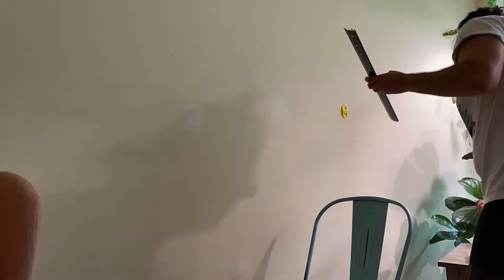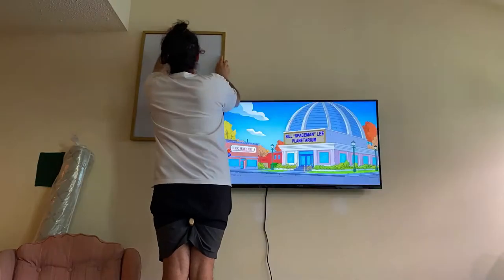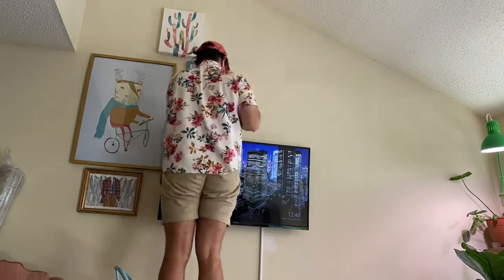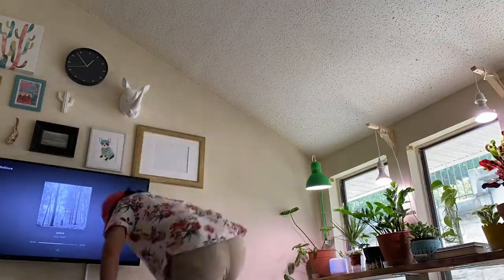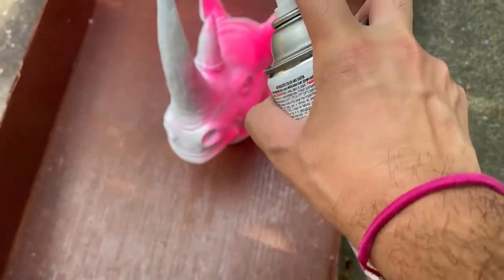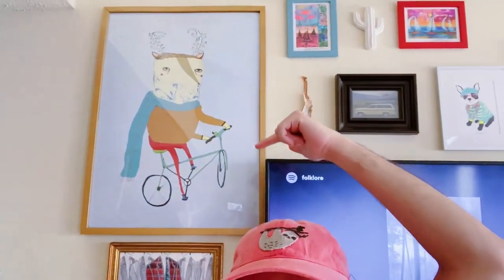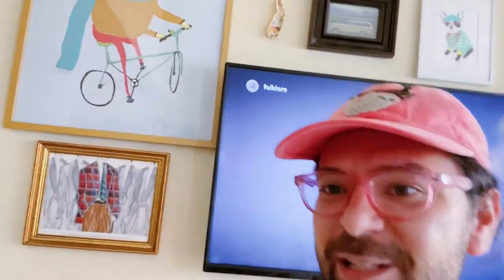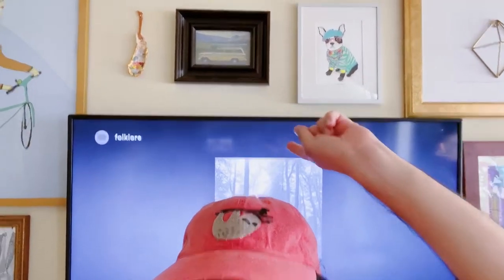GALLERY WALL DIY | GALLERY WALL IDEAS | HOW TO CREATE AN ECLECTIC GALLERY WALL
Hello lovies!!! -- Welcome back. I was super excited to make this video because so many of you have asked me to give you pointers and tricks to put a gallery wall together. I had so much fun filming this video, and you'll even be able to see some bloopers!! I hope you enjoy it just as much as I did making it.

Thank you for being a part of this growing creative family, and for your amazing support. Although, our world is going through some turmoil, we must stay strong and united. Don't forget to register to vote.

Remember, the "S's" - space, shape and size ;)

INSTAGRAM TO FOLLOW FOR AWESOME ART: @VERRIER_HANDCRAFTED_

+ Gorilla Hot Glue Sticks, Mini Size, 4" Long x .27" Diameter, 75 Count, Clear, (Pack of 1).

Editing Sofware: Adobe Premire Pro

T H A N K   Y O U for being here and for watching. XO - Yaro